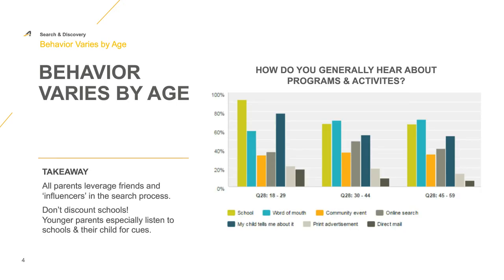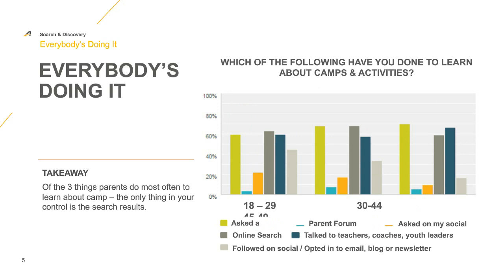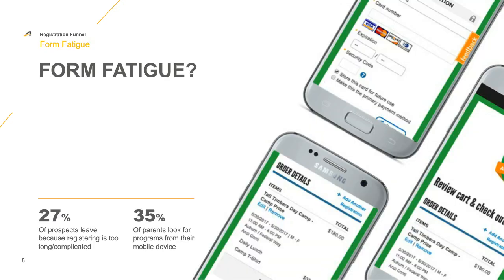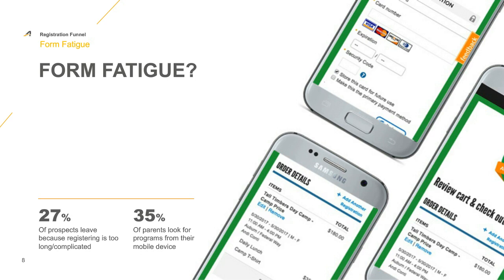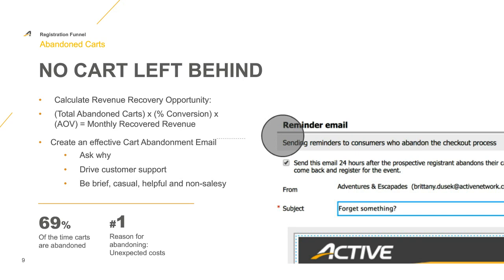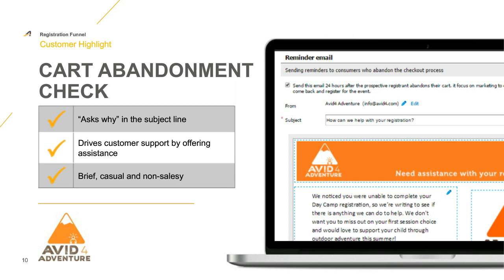Optimize Your Camp Registration Funnel - Part IV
Welcome to Part 4 of our 10 Weeks to a Better Camp Marketing series.

In Part IV, we'll walk you through best practices on how to optimize your camp's registration funnel so that you make the most of your hard-earned marketing efforts that we learned in Parts I-III.